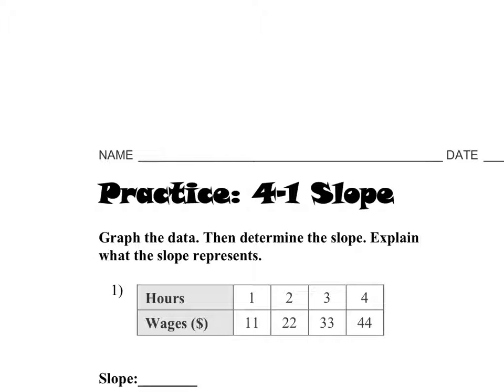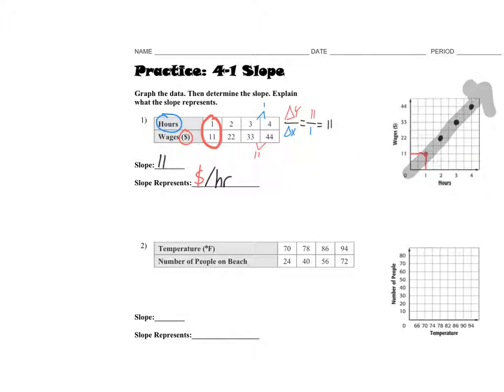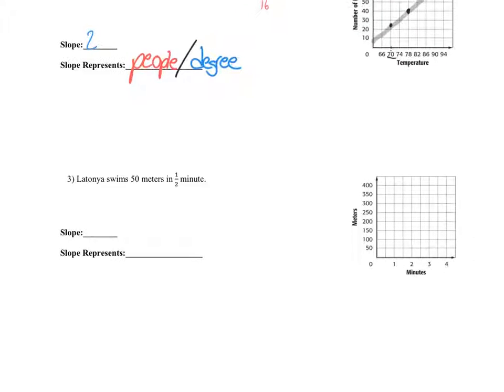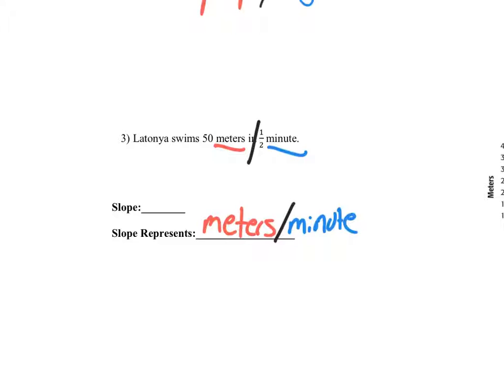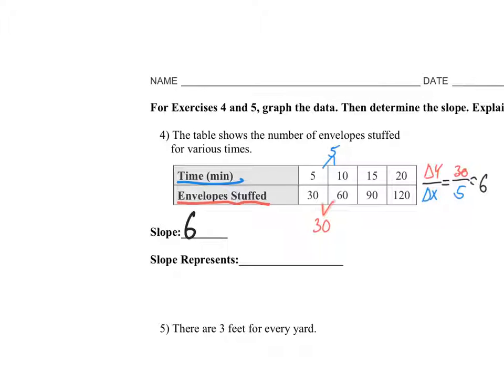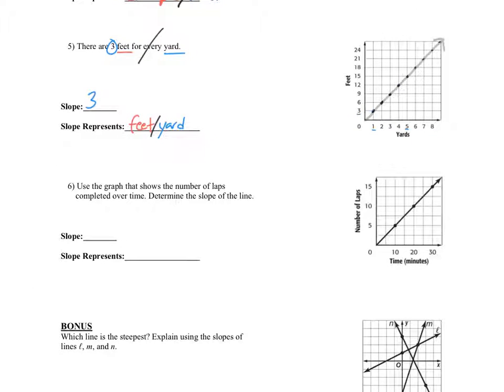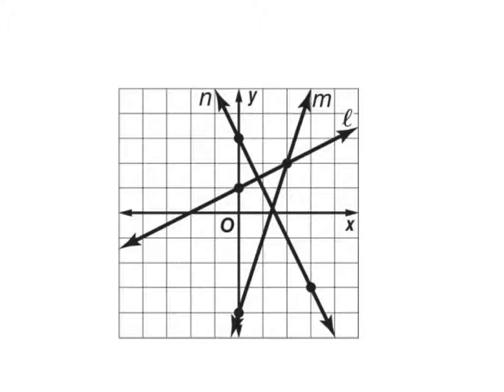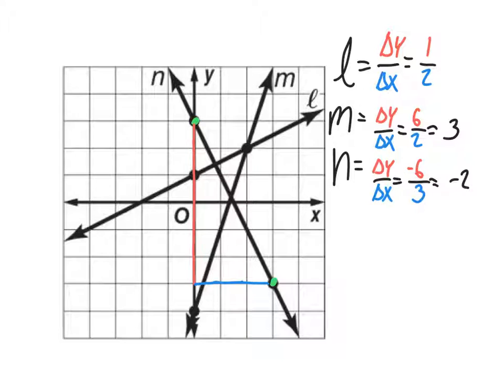7th Grade Practice: 4-1 Slope